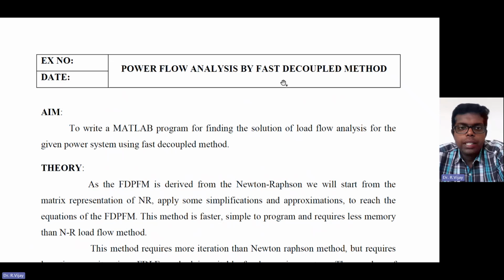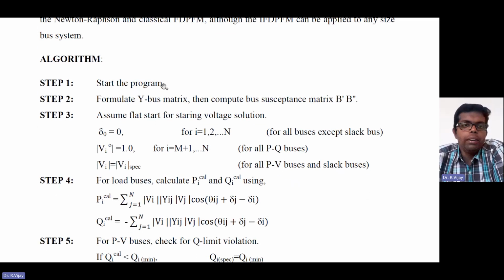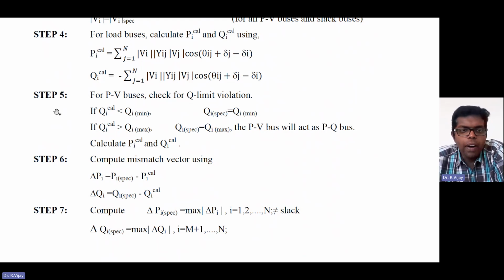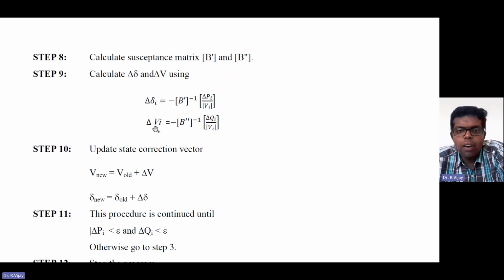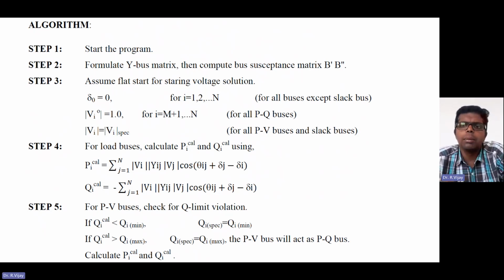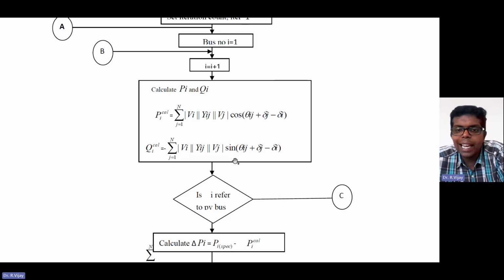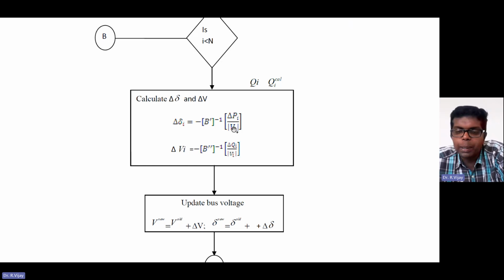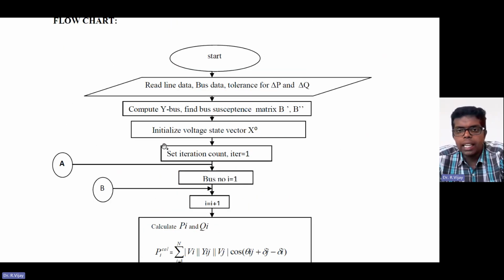Fast Decoupled Load Flow Method